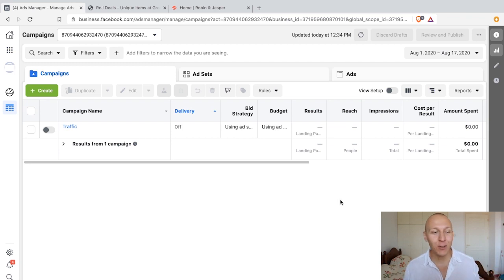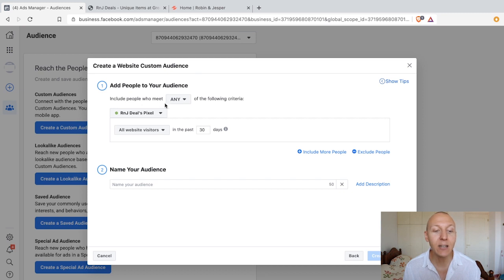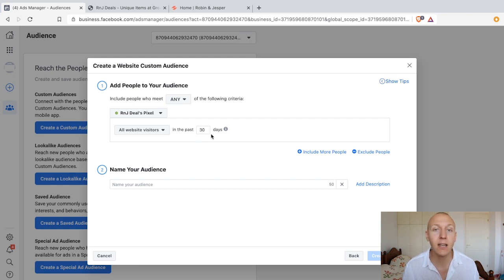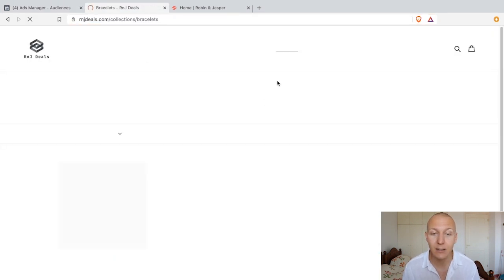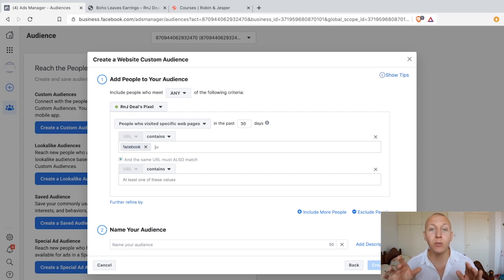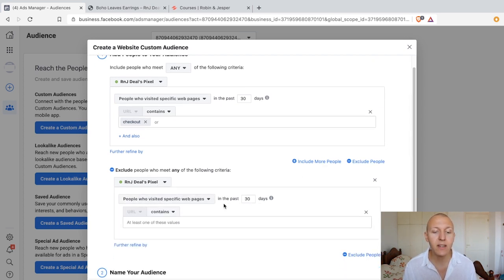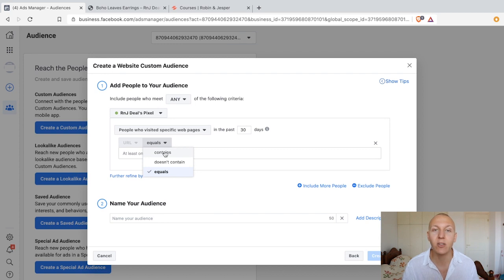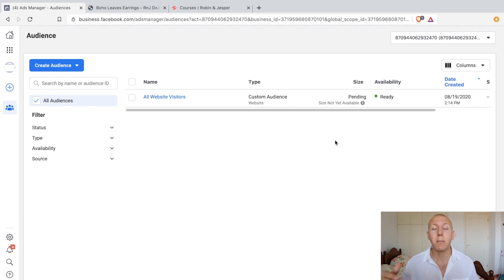Website Custom Audience